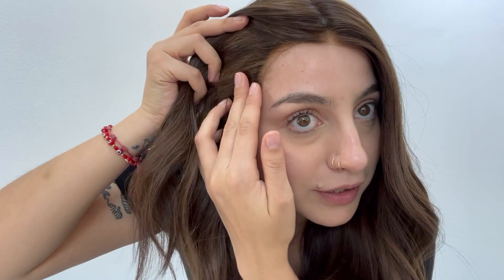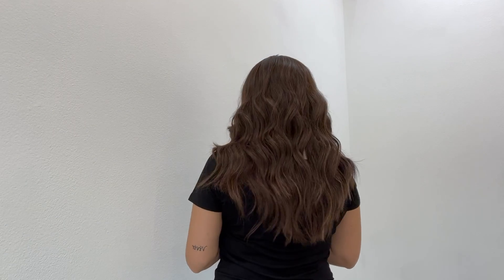Lightly Worn Wig - Lusta Silk Top Lace Front Wig, "Winners Circle" (R1147)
Resell Silk or Lace:
Take a look at our newly listed lightly worn Lusta wig in the style "Winners Circle".

Lightly worn wig details -
Color: Dark brown base with honey caramel highlights throughout

Length (measured at crown [4" back from center hairline] down to ends, this may differ from seller listing due to the way we measure): 17-24" layered with 13-14" face framing pieces

Cap Size: Small/Medium, 21.5" (fits 21-22" circumference)

Note: In this video, Lily mentions this fits like a size medium as it fits comfortably snug on her size medium head. We recommend this best fits someone with a size small to size medium head.

Top Type: Silk top with lace front, multidirectional parting

Parting area (measured center cross section of area, side to side x front to back): 4 x 4

Ear to ear (measured from top of each ear area across lace front): 11”

Front to back (measured from start of front center hairline to nape): 14"

Cap Material: Wefted

Hair Type/Origin: Premium human hair

Hair Texture: Dries Straight

Condition: Like new. Owned for a little over a year.

Other: Medium high density. Knots are bleached and plucked on lace front.